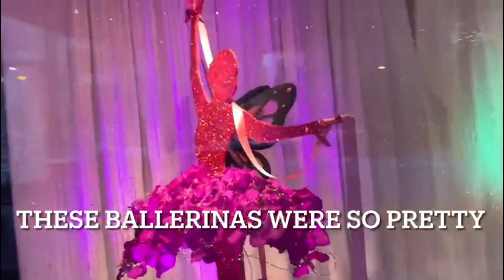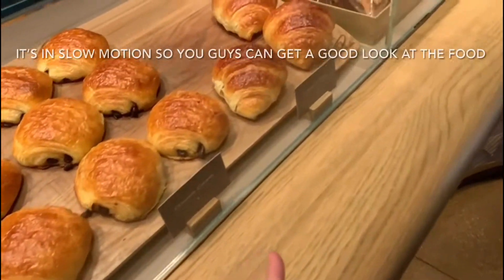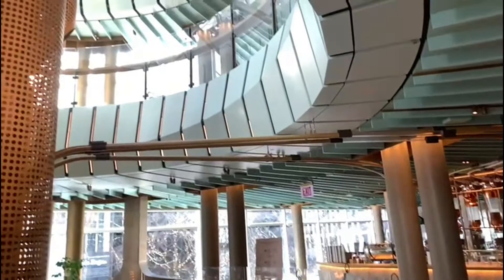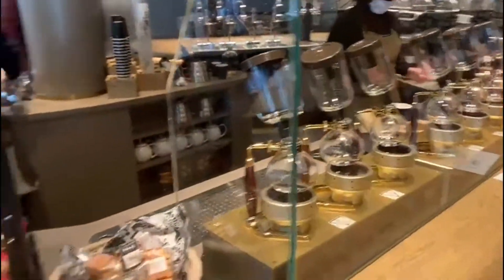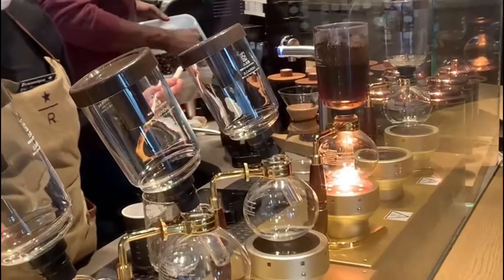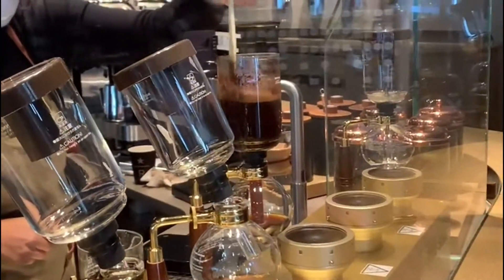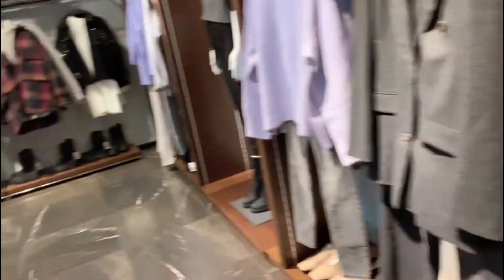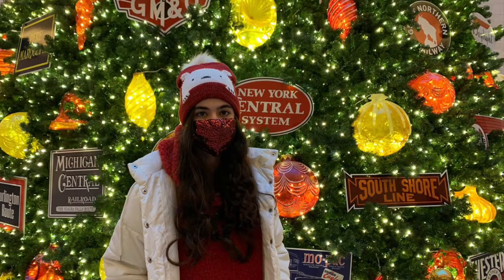Vlogmas week one part one going to the biggest Starbucks in the world 🌎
Vlogmas week one part one